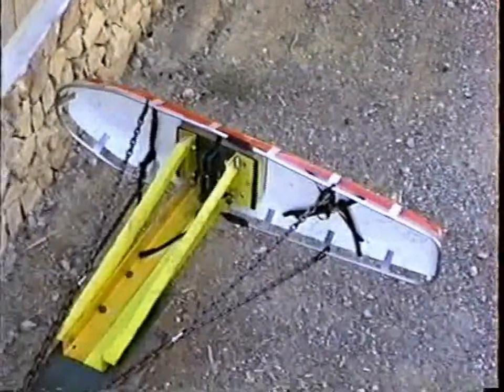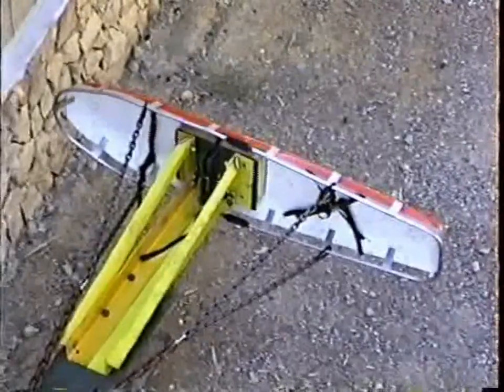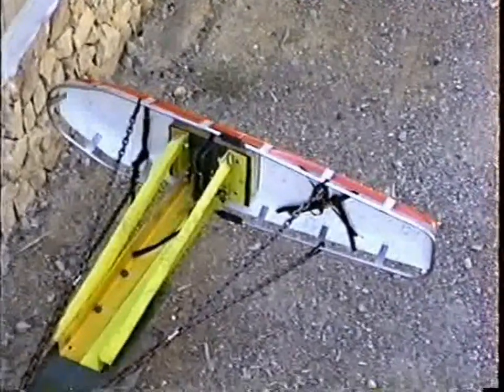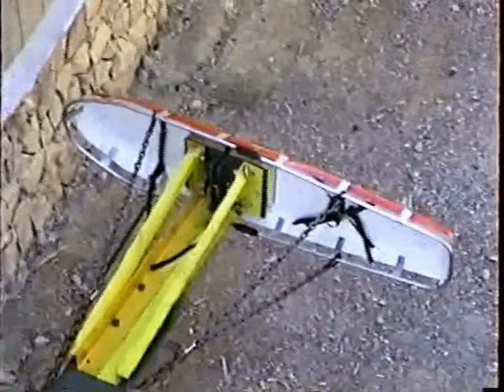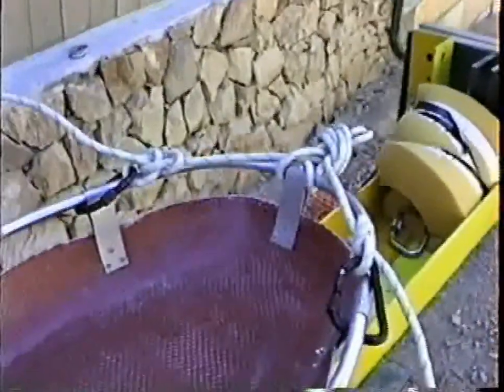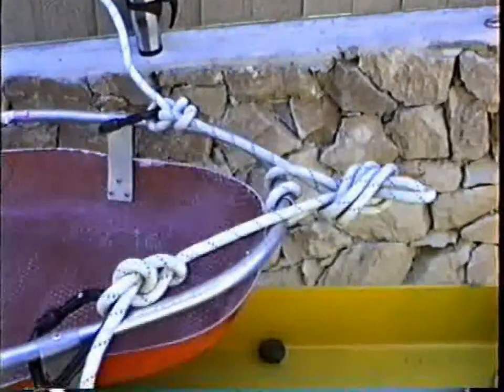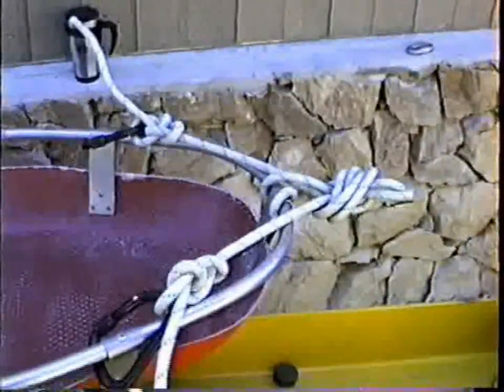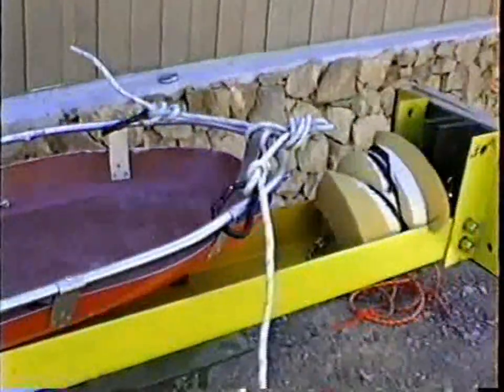CTM200 Testing at Rigging-F-Rescue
Destructive testing of the Cascade Rescue Company Model 200 Advance Series at Rigging for Rescue in Invermere, BC.